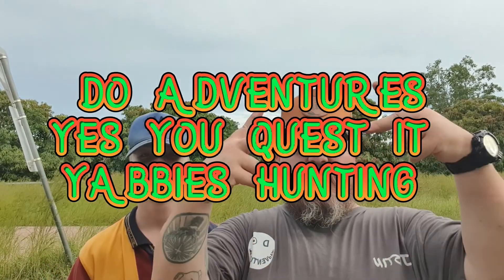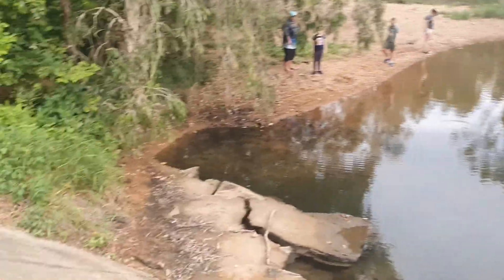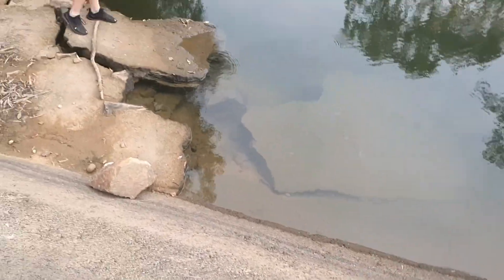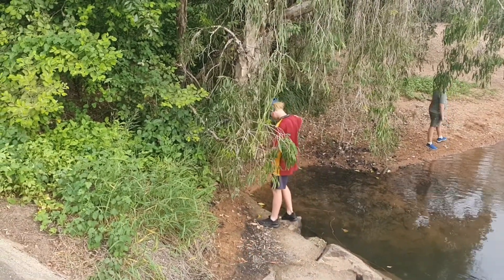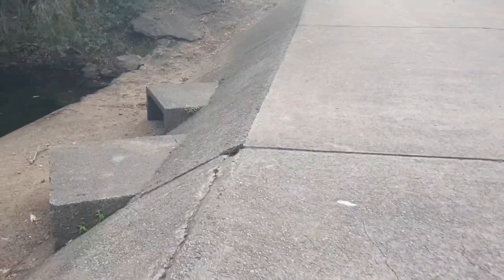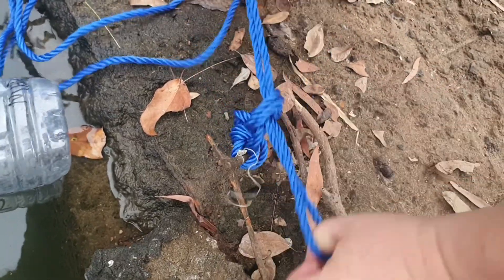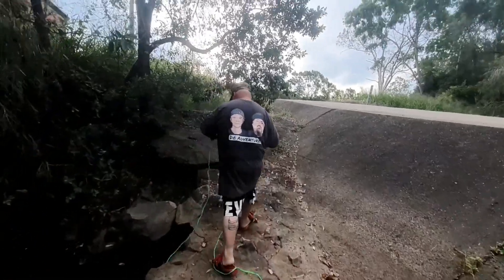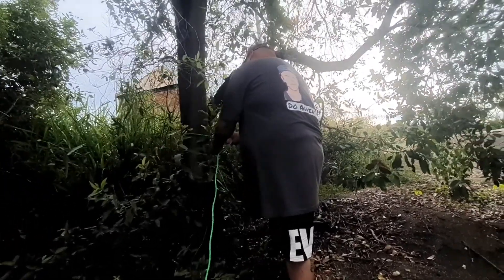putting the yabbies traps